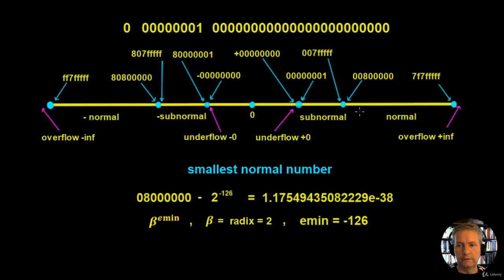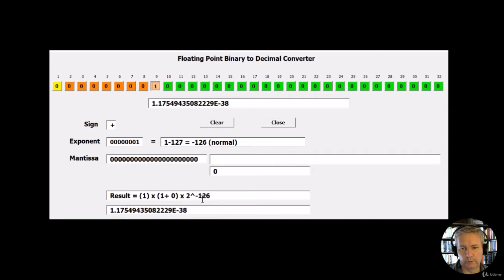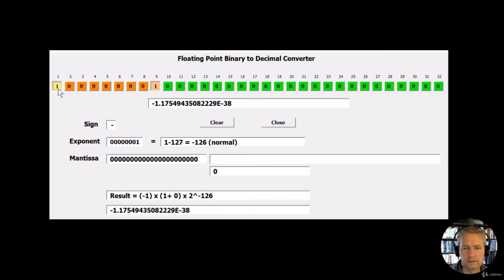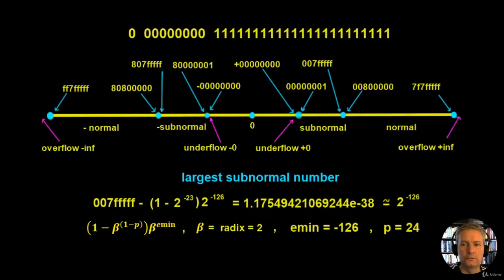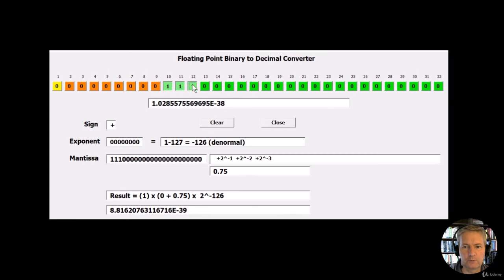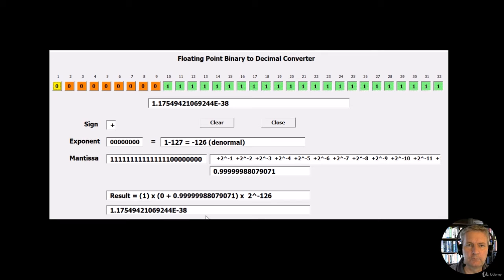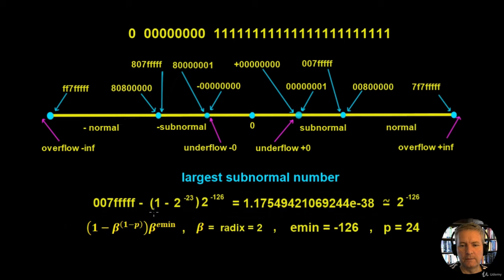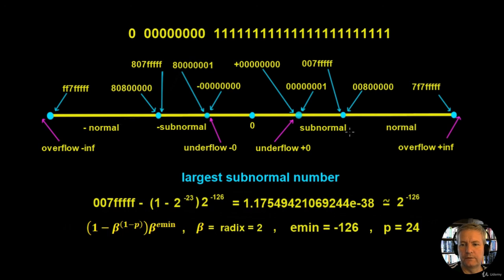Design a Floating Point Unit 1 - Normal Subnormal Interface